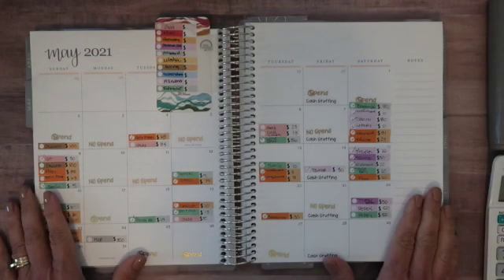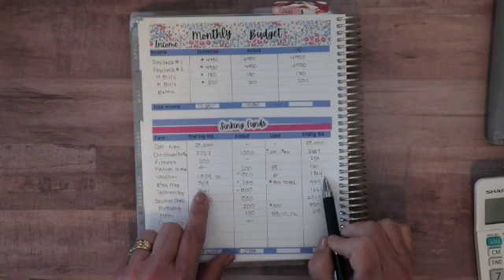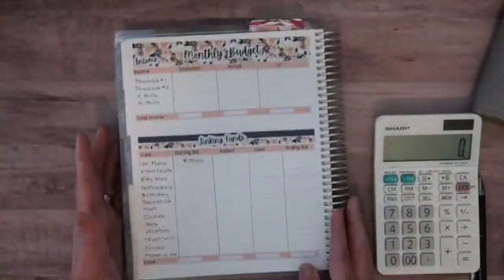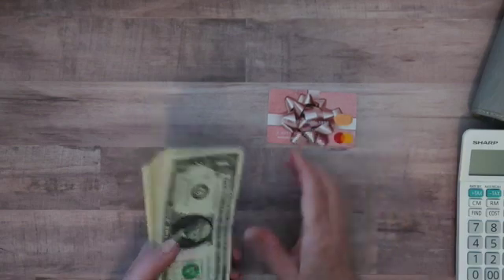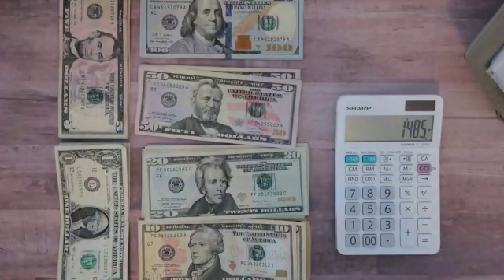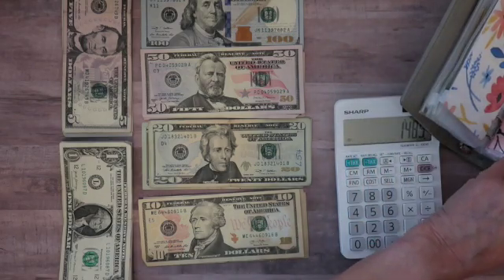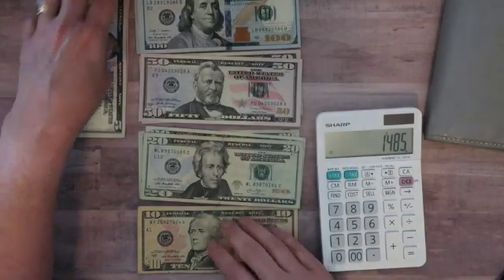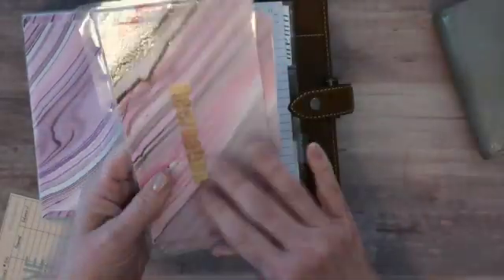MAY BUDGET CLOSEOUT AND JUNE CASH ENVELOPE STUFFING!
Product that I love:
The Ruthless Elimination of Hurry by John Mark Comer

Fetch Reward’s App Code 72G2X
You will receive an additional 2000 points when you scan your first receipt as will I as a referral reward

 flipp App-local ads and sales, great app to save time and money when you shop!

Antner A6 PU Leather Notebook Binder Refillable 6 Ring Binder for A6 Filler Paper, Loose Leaf Personal Planner Binder Cover with Magnetic Buckle, Pink
by Antner Direct

Erin Condren If you have not purchased from Erin Condren, you can use the link to save $10.00 off your first order.